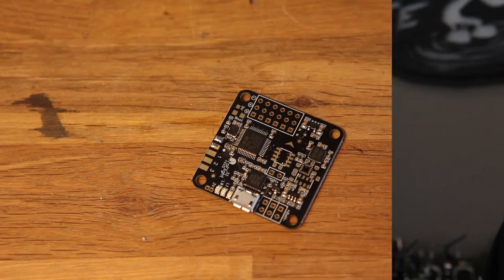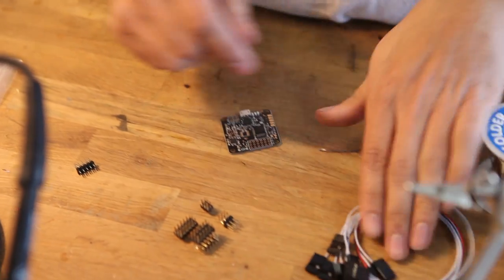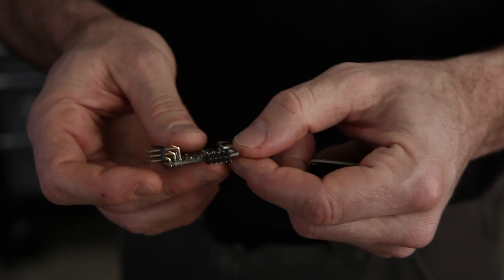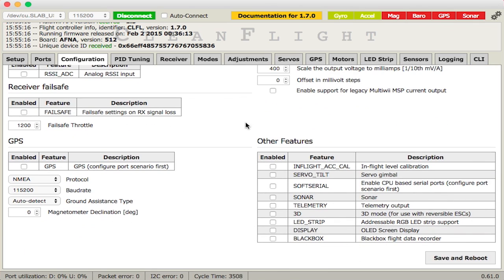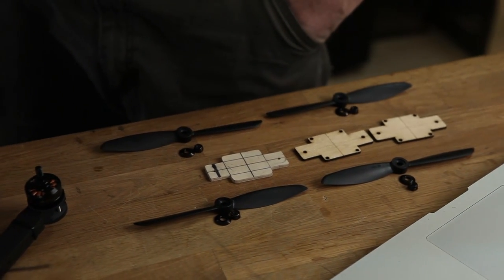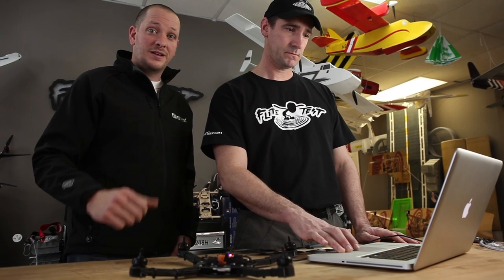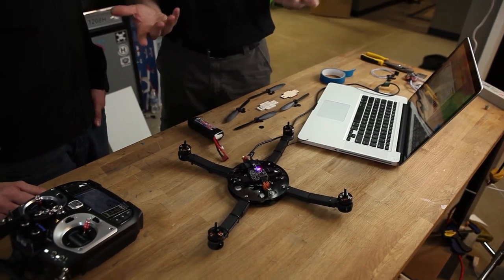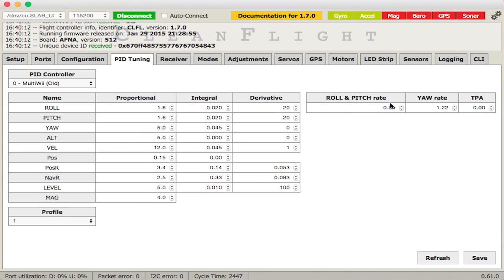Flite Test | Naze 32 Board Setup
Josh and Eric run through a basic Naze 32 Board Setup.